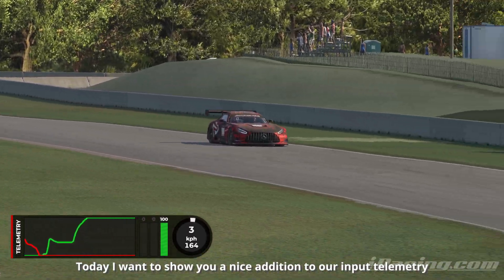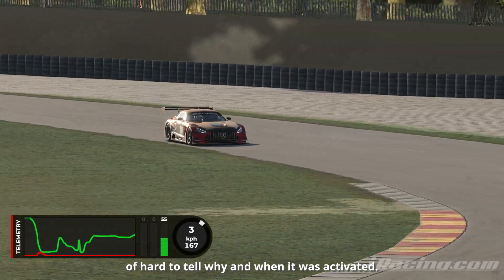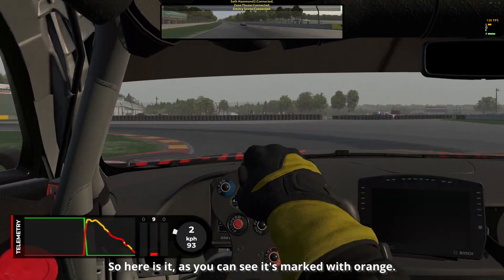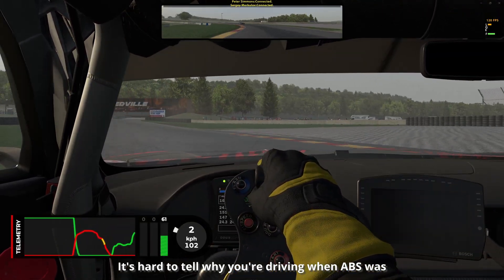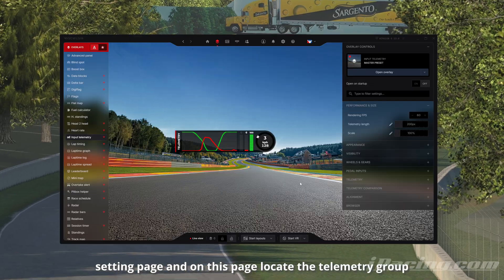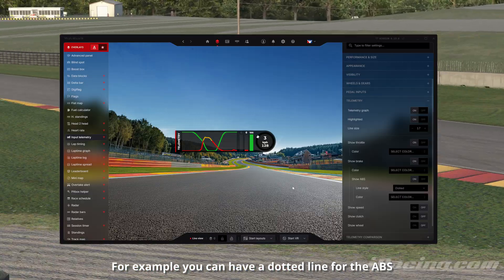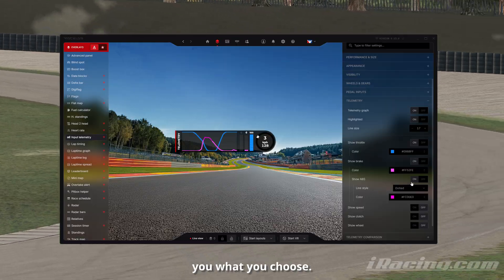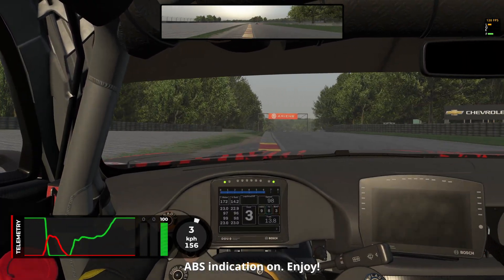ABS Indicator - Real-Time Brake Feedback in Sim Racing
Discover RaceLab’s new *ABS Indicator* feature in your input telemetry overlay!

In this short tutorial, we show how the *ABS Indicator* appears during braking—giving you real-time feedback on anti-lock brake activity for sharper, safer driving.

Try it out now!

00:00 Intro
00:29 Showcase ABS indication in gameplay
01:25 ABS indicator settings in Racelab
02:35 Long gameplay footage